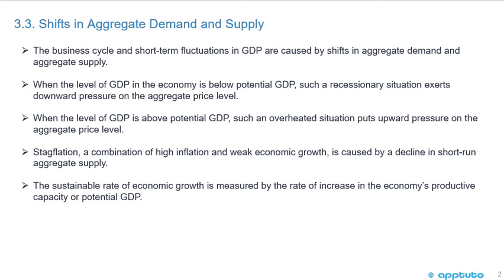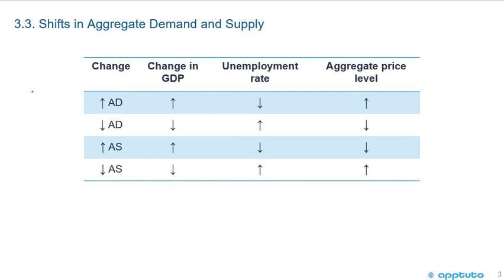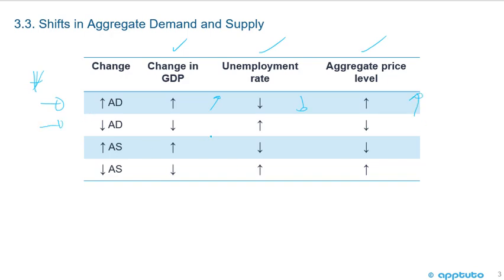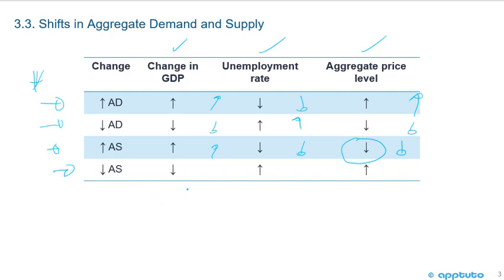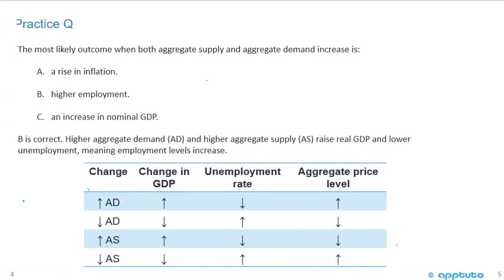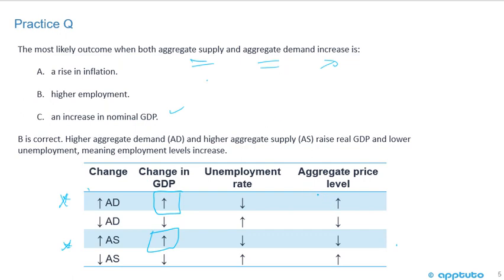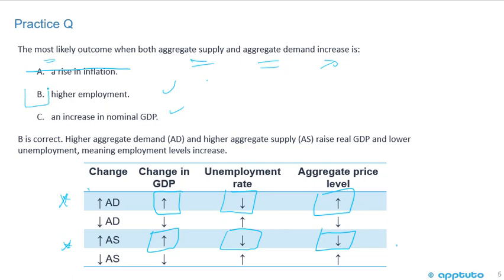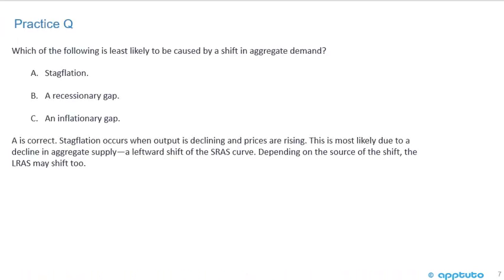describe how fluctuations in aggregate demand and aggregate supply cause short-run changes...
describe how fluctuations in aggregate demand and aggregate supply cause short-run changes in the economy and the business cycle;